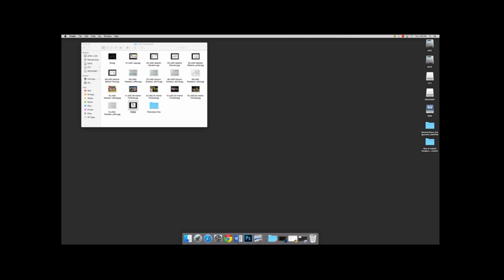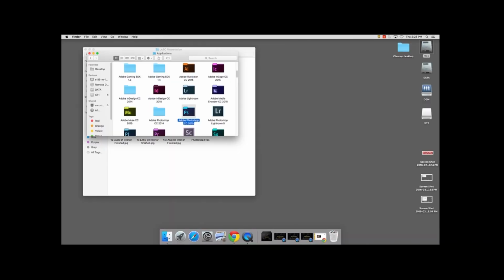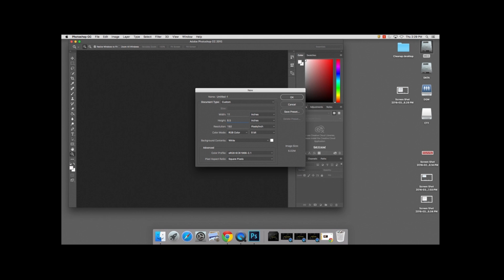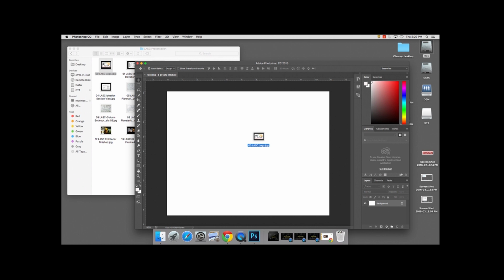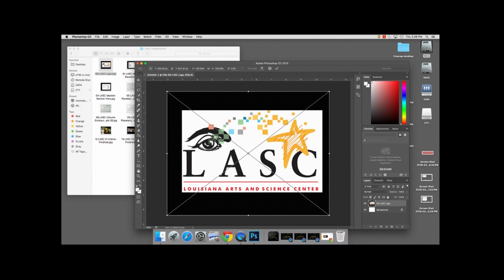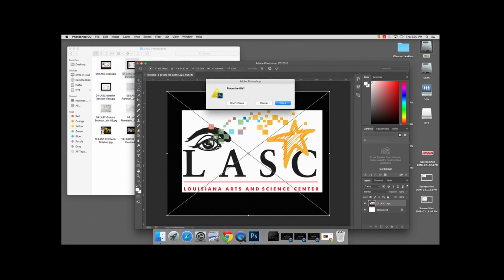8 3 Photoshop Slideshow